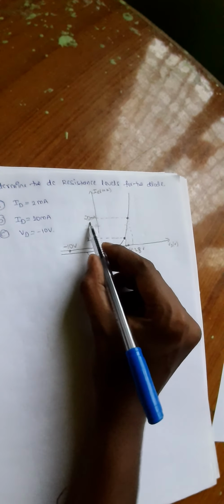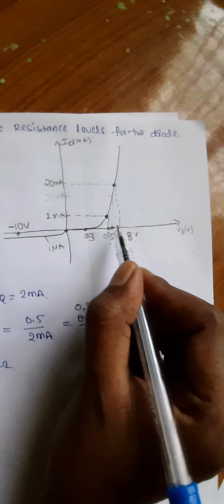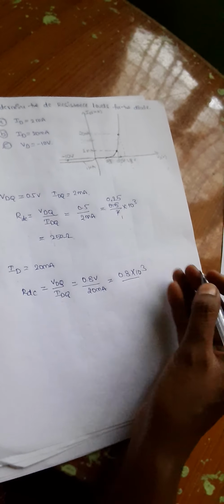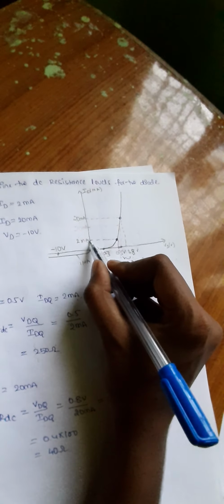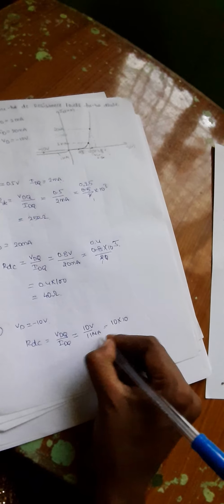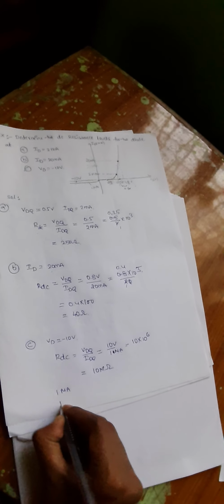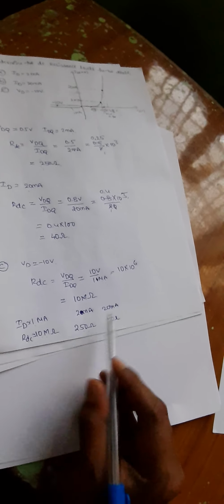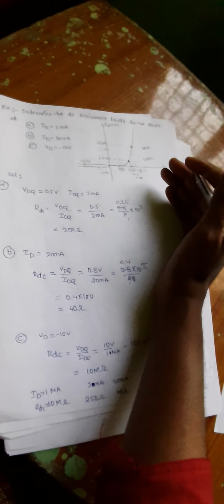Diode DC Resistance example